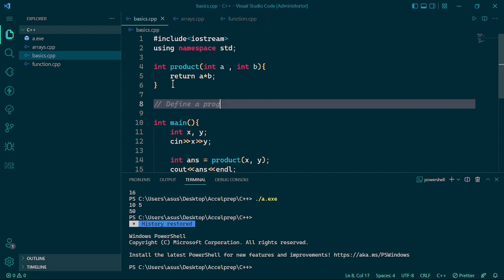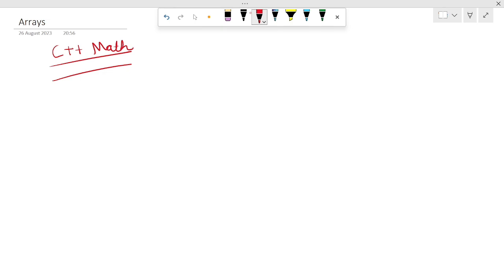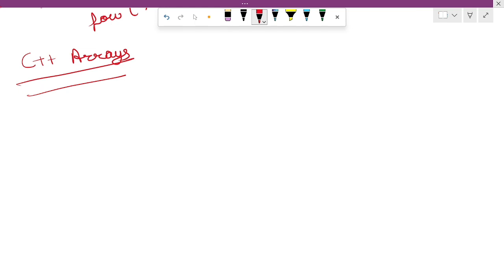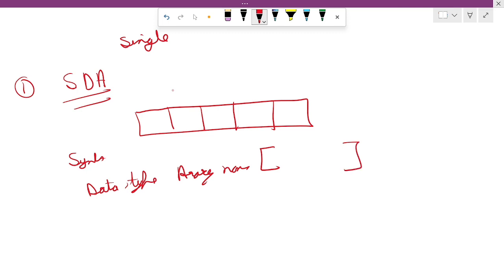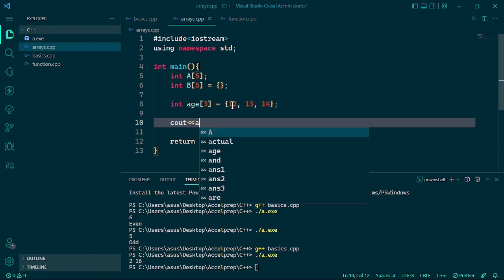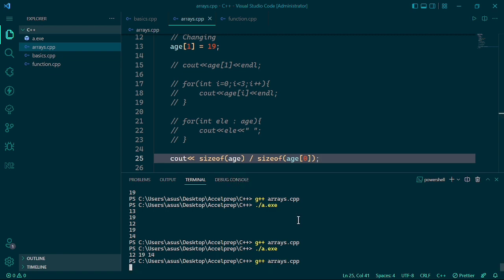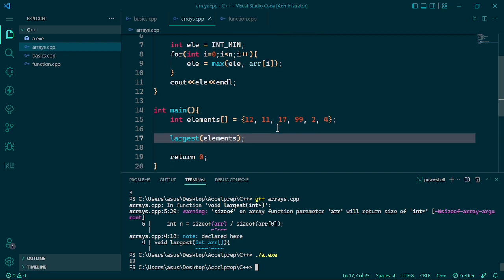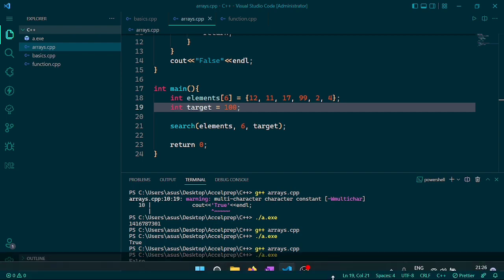L-04 | Arrays in C++ | Akshat Jain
Please go through the video and mention whatever doubts come to your mind. You can drop your doubts in the comment box. If you have any queries related to JEE MAIN or any competitive exams you can write to us on Instagram or Twitter.